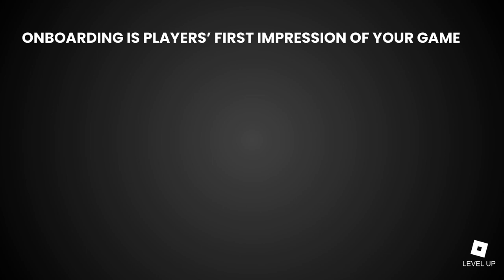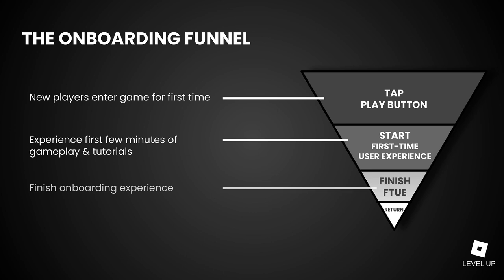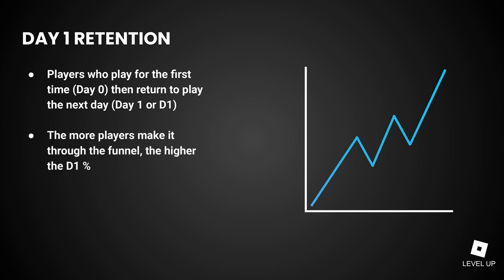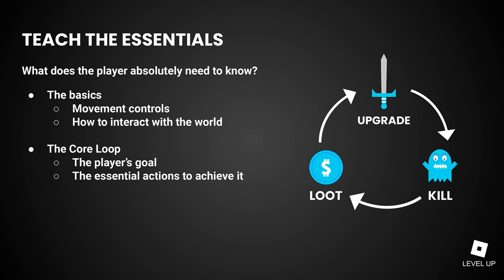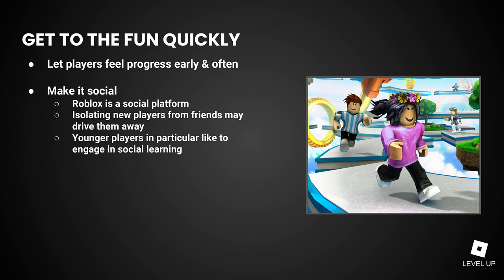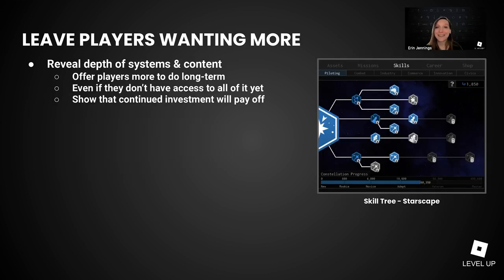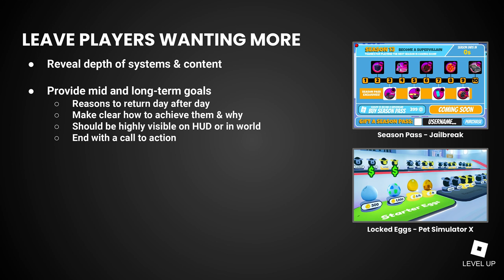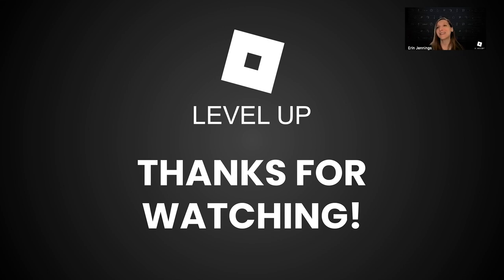Onboarding Essentials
The first-time user experience (FTUE) comprises the first, crucial minutes of gameplay that determine whether or not a new player will return to play a game again.

In this Essentials series video, Roblox Senior Game Designer Erin (BreakfastCandy) explains the relationship between the FTUE, player funnel and Day One retention metric and provides simple goals for designing an effective and engaging onboarding experience.

00:00 Intro to Onboarding
01:40 The Player Funnel
02:46 Day One Retention
04:55 Onboarding Goals
05:26 Teach the Essentials
07:07 Get to the Fun Quickly
09:47 Leave Players Wanting More